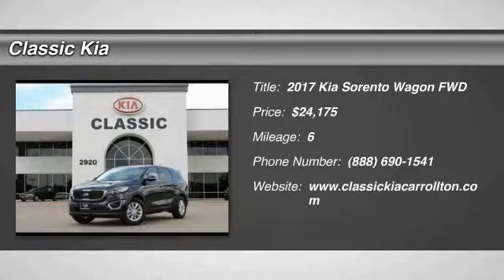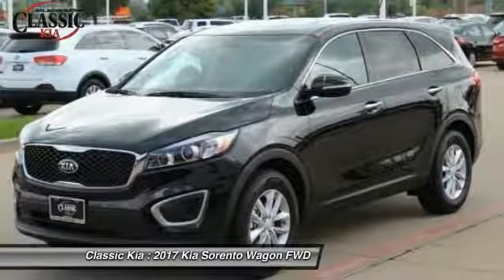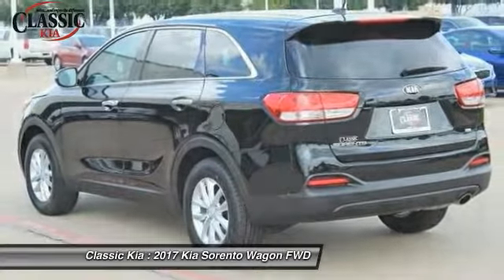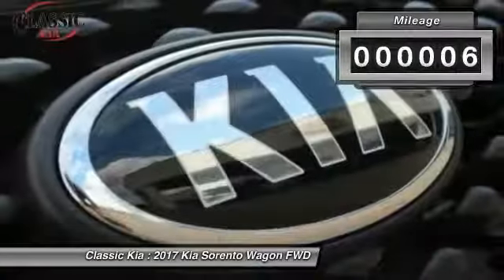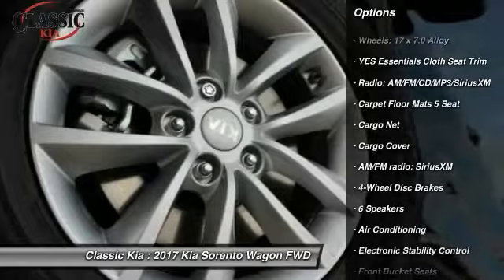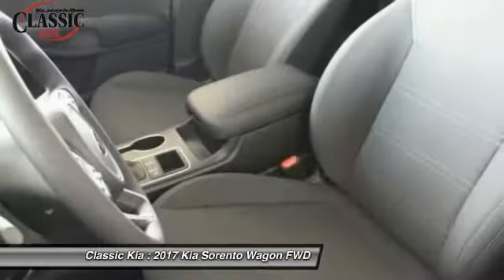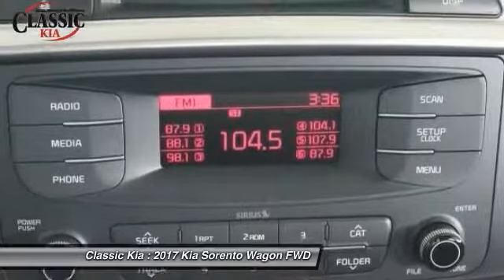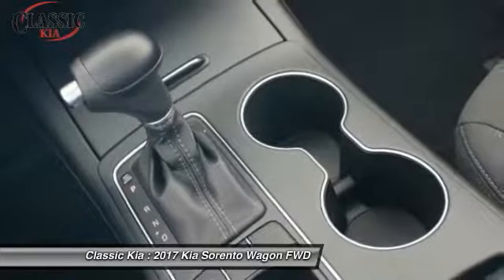2017 Kia Sorento Carrollton, Dallas, Richardson, Addison HG221889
2017 Kia Sorento L

Classic Kia
2920 I-35E

Sleek Black! Take charge of the winding road. Zoom Zoom Zoom! This scorching 2017 Kia Sorento is an awesome, high-performance machine. You gotta drive it! It's unbelievable how it drives...REALLY!